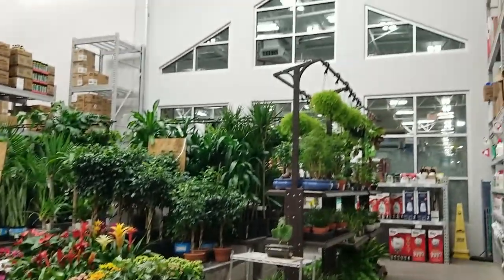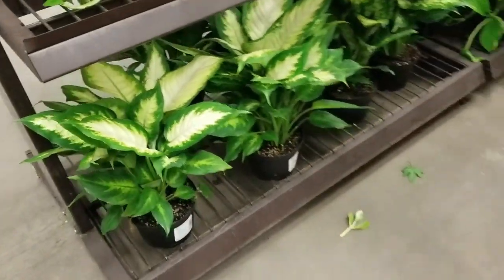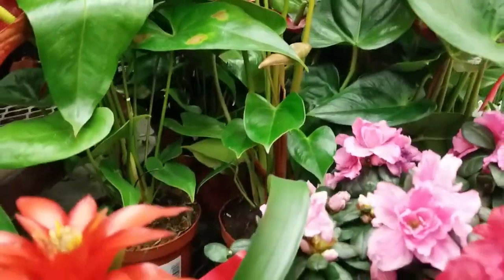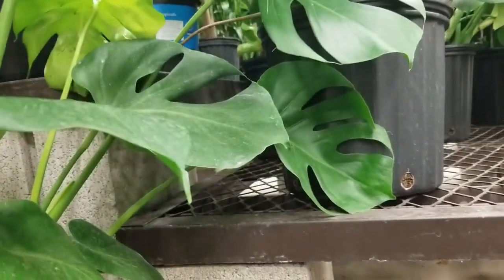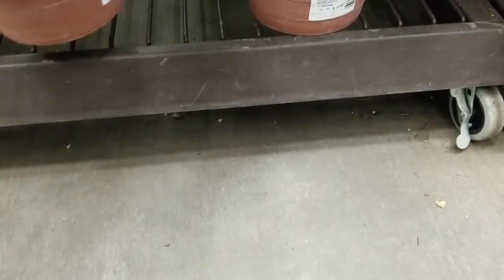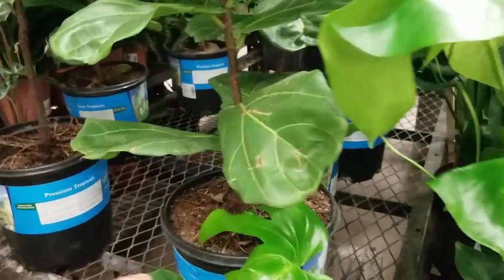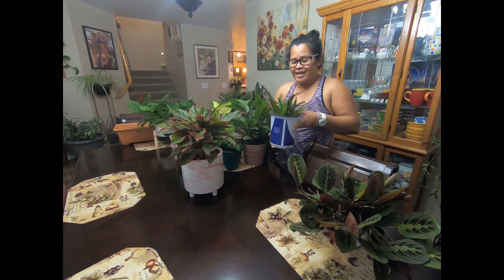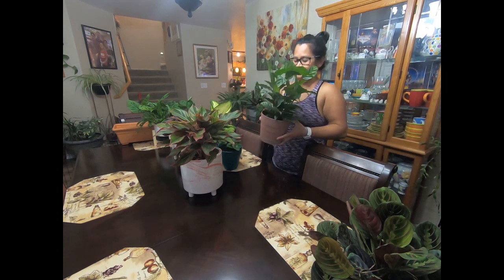I got my Monstera Adansonii Lowe's is the Best!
Few trips to Lowe's and Home Depot for this plant!